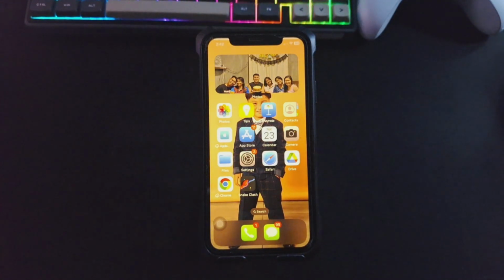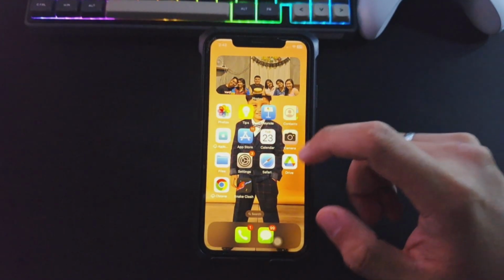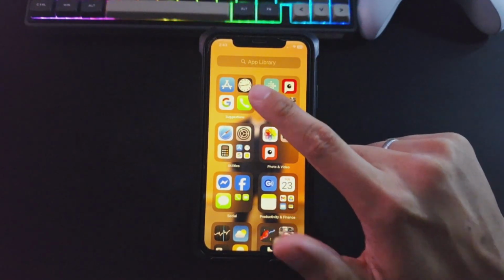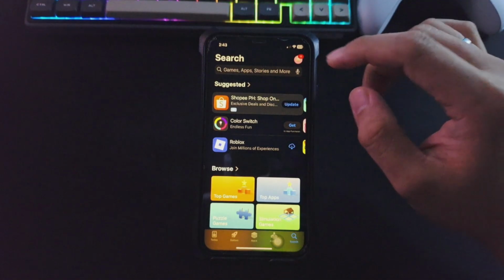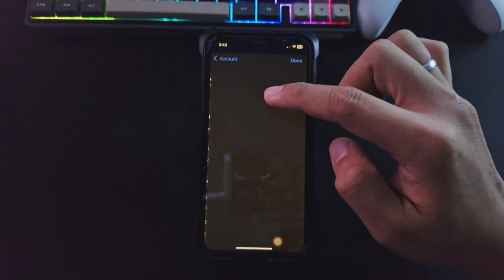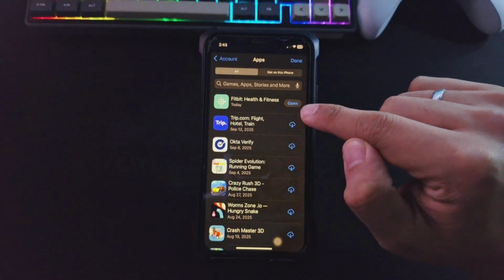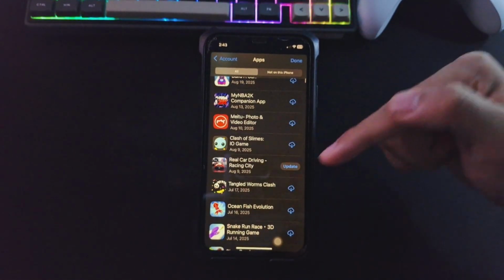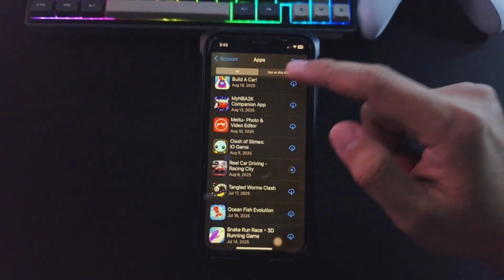How to UPDATE Fitbit APP on iPhone (Step by Step)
This video shows how to update the Fitbit app on your iPhone so you always have the latest features and fixes. Please consider liking the video and letting us know if you have any comments, ideas or questions, we really appreciate any feedback! We have plenty of other tutorials on our channel so come and see if we can help you with anything else :)